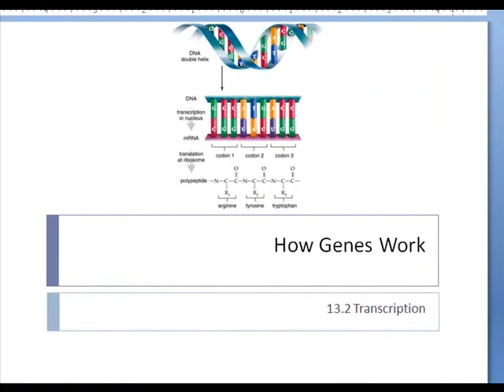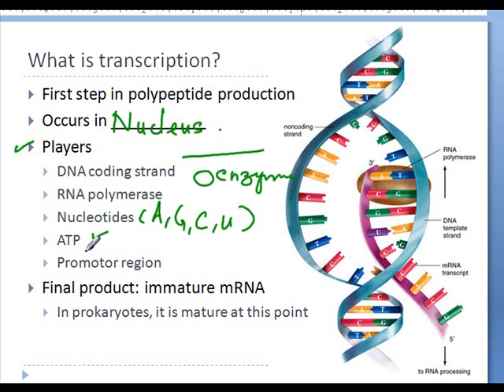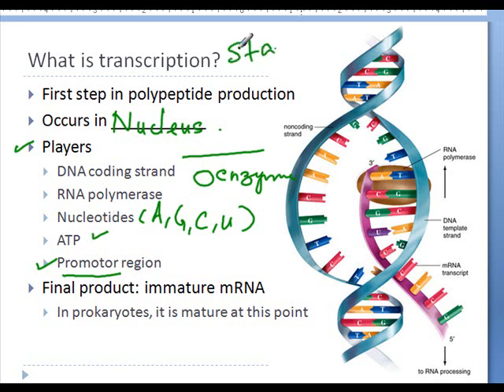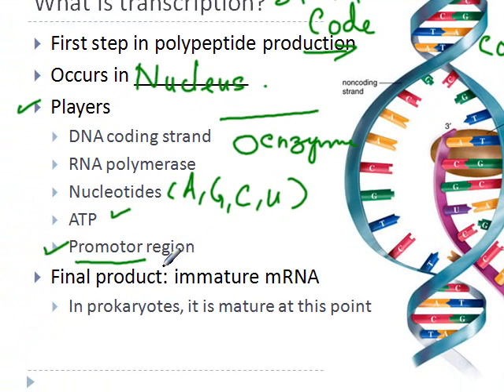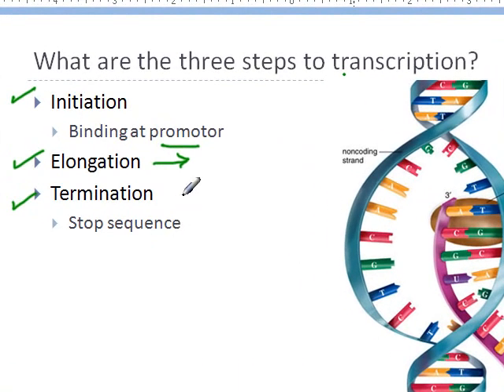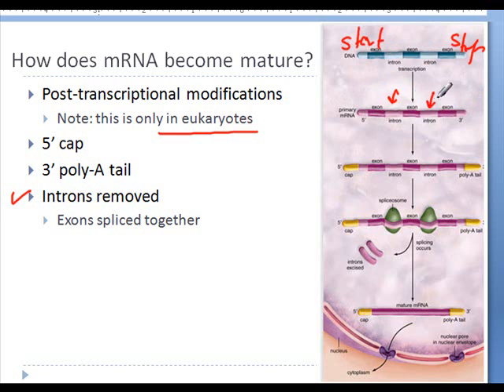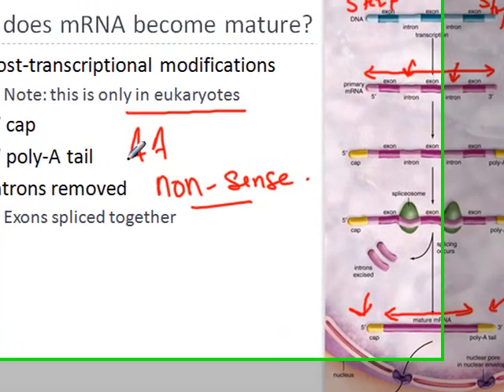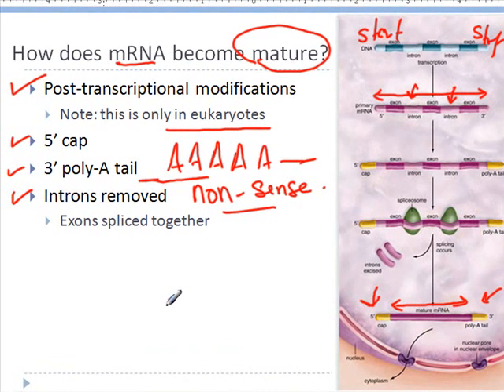13 2 How genes work part 1